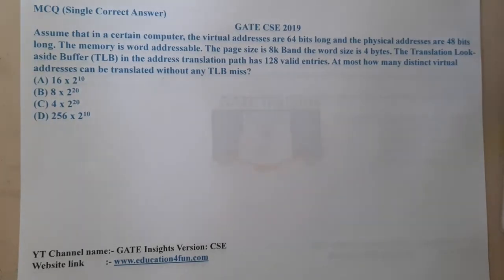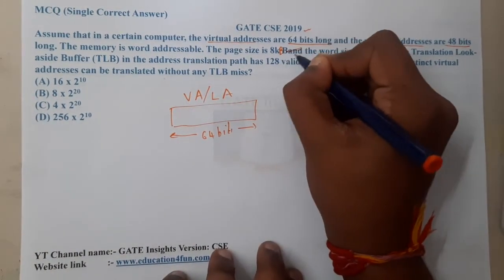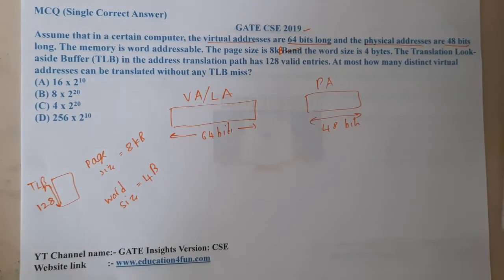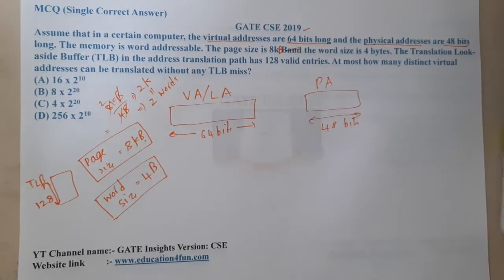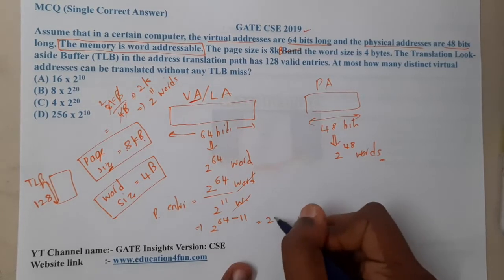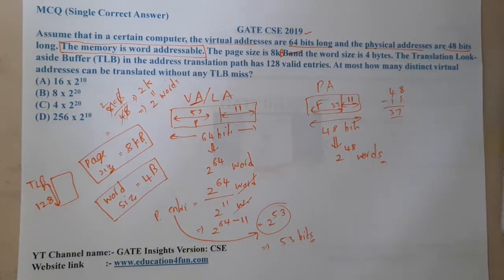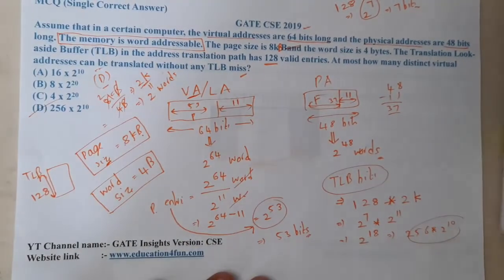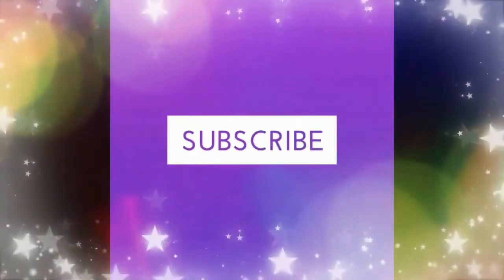GATE CSE 2019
Assume that in a certain computer, the virtual addresses are 64 bits long and the physical addresses are 48 bits long. The memory is word addressable. The page size is 8k Band the word size is 4 bytes. The Translation Look-aside Buffer (TLB) in the address translation path has 128 valid entries. At most how many distinct virtual addresses can be translated without any TLB miss?(A) 16 x 210(B) 8 x 220(C) 4 x 220(D) 256 x 210